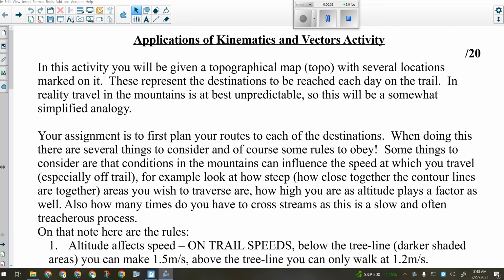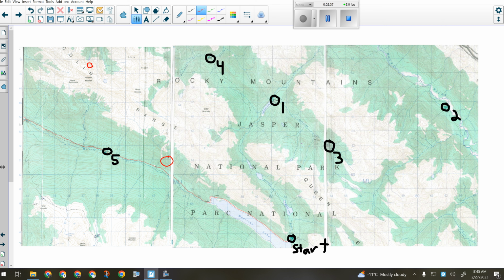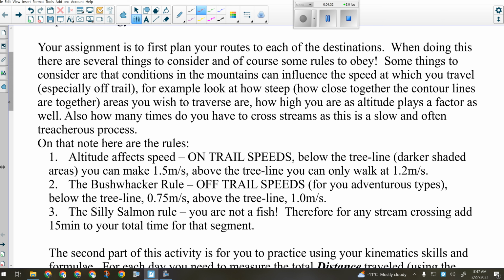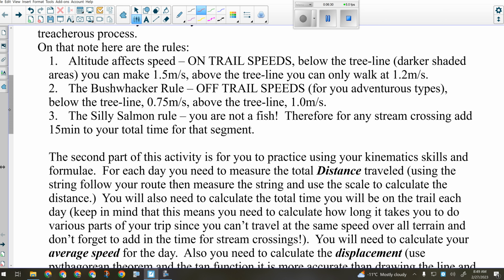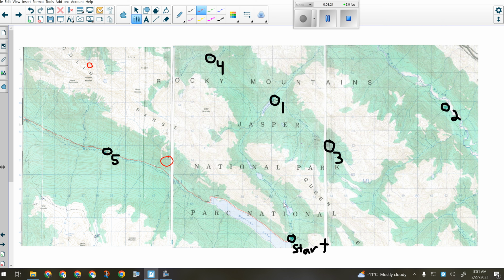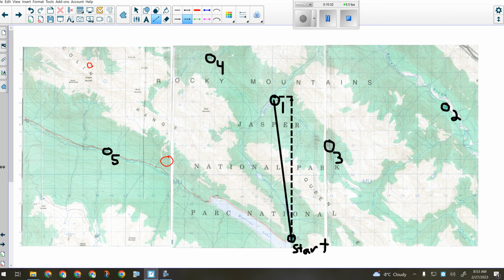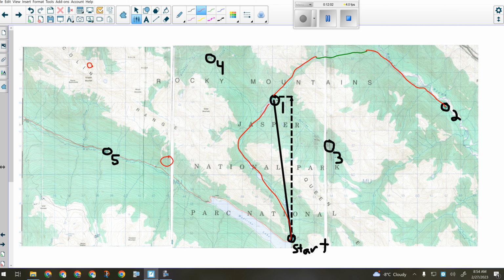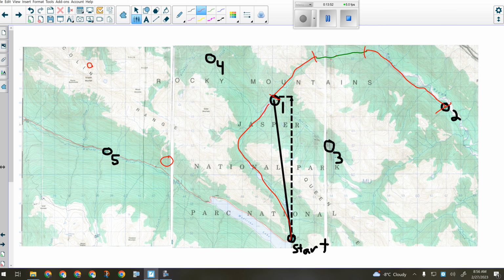Physics 20 Unit 1 Lesson 10 Vectors Map Activity